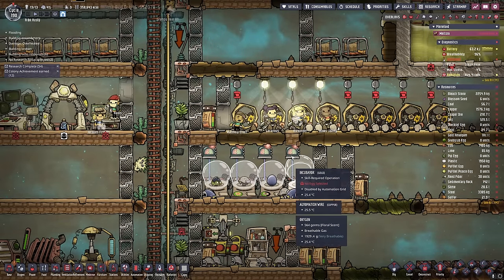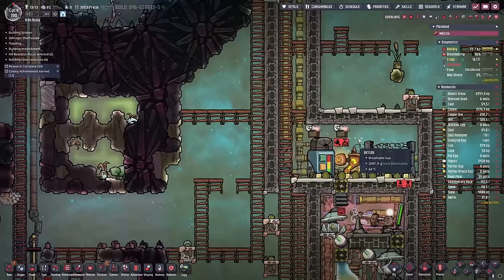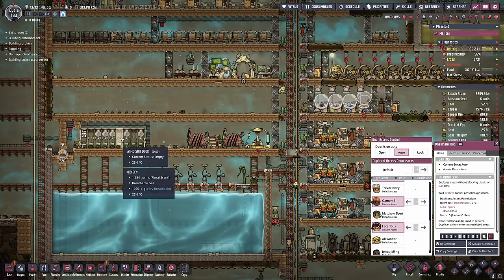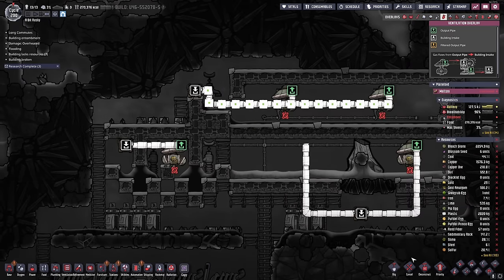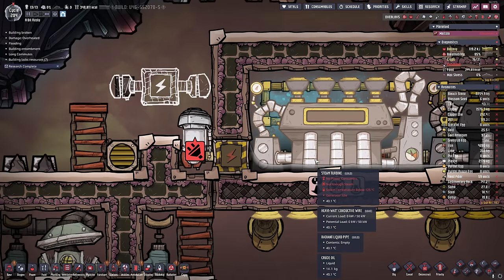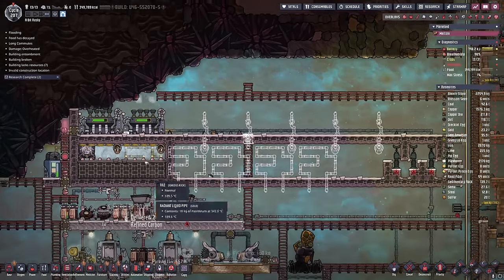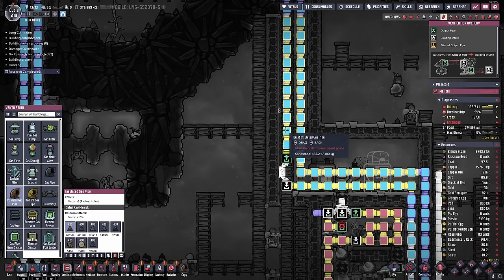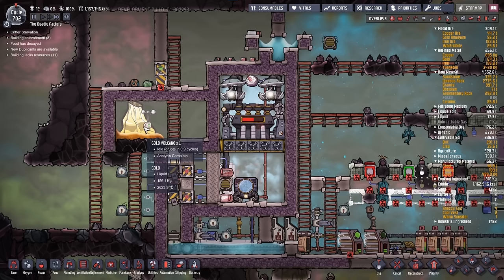Ep9 We have come a long way : Oxygen not included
It's crazy looking back on the old designs, things have improved so much. I have been playing this game a long time and have seen the slow and sometimes not so slow evolution of designs. I would like to make a video one day going back over the history of designs and how they changed as our understanding improved and updates were applied.

Mods
DGSM - Duplicants Generation Settings Manager // by @Ony
True Tiles (texture mod) : by Aki

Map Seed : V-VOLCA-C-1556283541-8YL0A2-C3